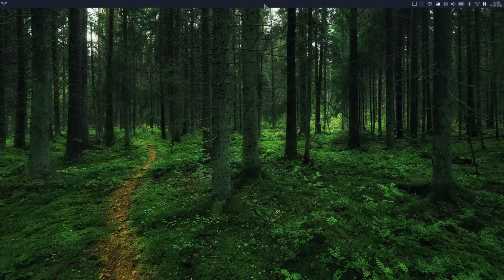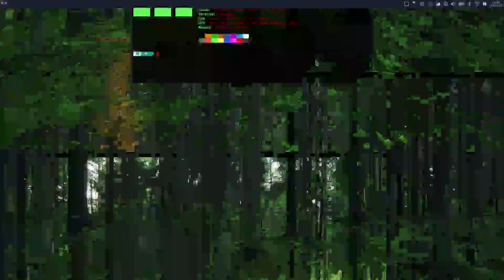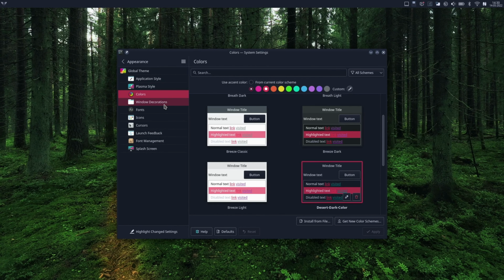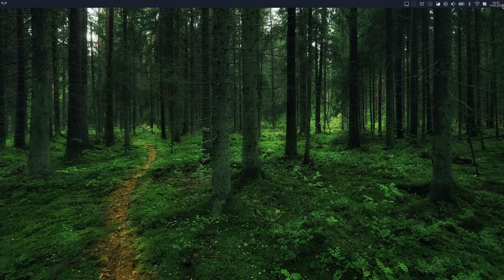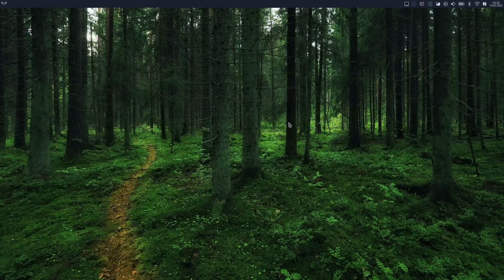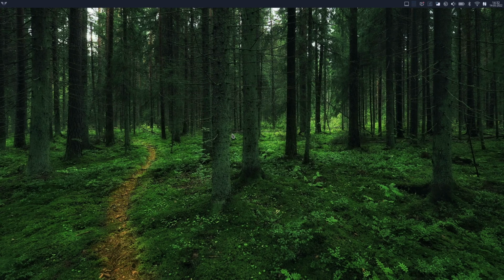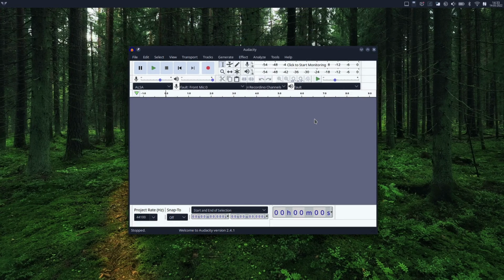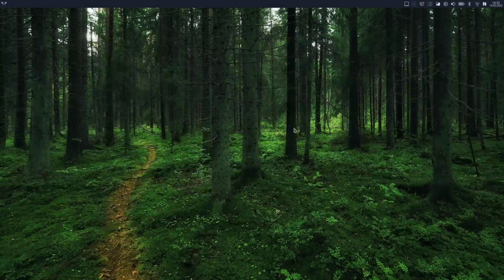Surprising Manjaro Linux Discoveries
In this video, I will show you my end results for theming and my final conclusions after more than a month of using Manjaro Linux KDE Plasma as my main operating system.